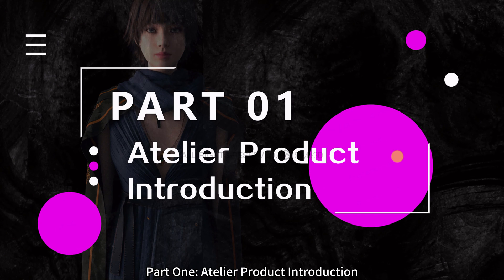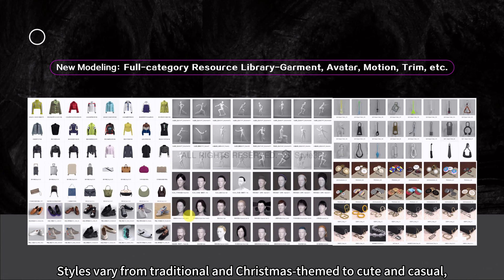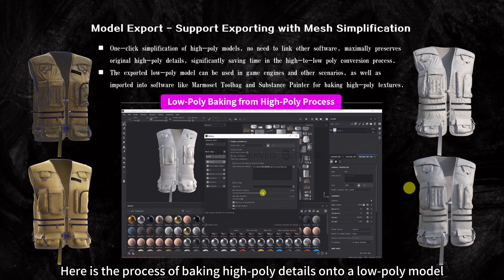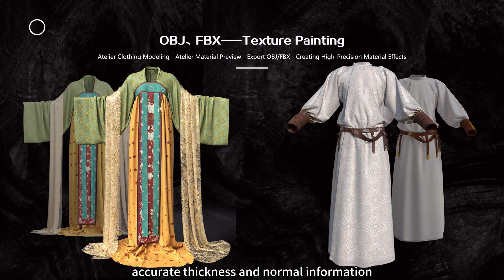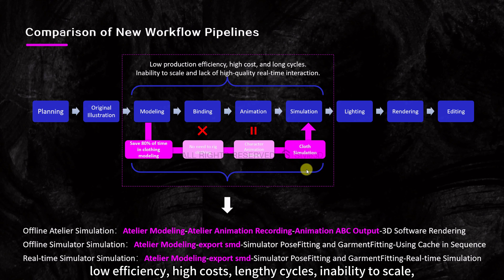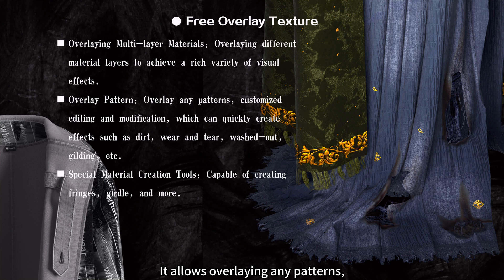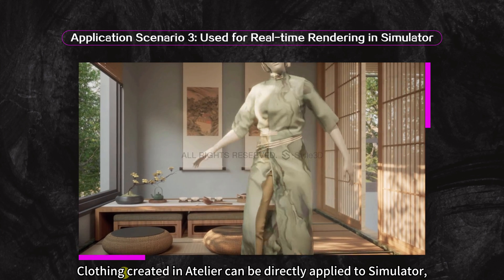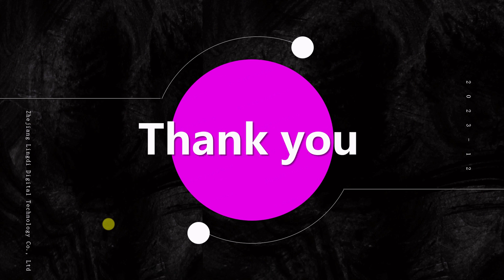[Style3D Atelier Introduction]: Ten-minute Quick Overview of Atelier's highlight Features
Style3D Atelier is a powerful digital clothing high-fidelity modeling software, dedicated to digital fashion creation, simulation, and visualization. Based on its self-developed simulation and emulation engine, it easily achieves fast solving for 5-7 layer clothing.

Highlight Features :
1. Including 4000+ official free clothing assets covering all categories.
2. UV extraction of 2D patterns for easy reuse of existing assets.
3. Pattern modeling with automated revision for convenient modifications
4. In-house GPU simulation for smooth simulation of complex multi-layered clothing.
5. Integrated professional garment techniques combined with presets for over 100,000 clothing accessories.
6. Automatic UV mapping, quad generation, and baking, highly integrated into CG workflows
7. Support for USD format, compatibility with the latest 3D modeling tools like NVIDIA Omniverse.
8. Capable of exporting static models into UE for real-time simulation.

00:15 Atelier Product Introduction
01:35 The Advantages of Atelier
10:45 Atelier Application Scenarios and Future Prospects